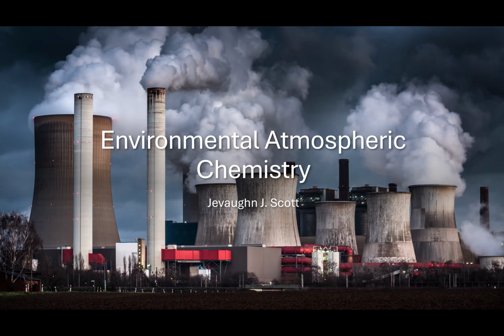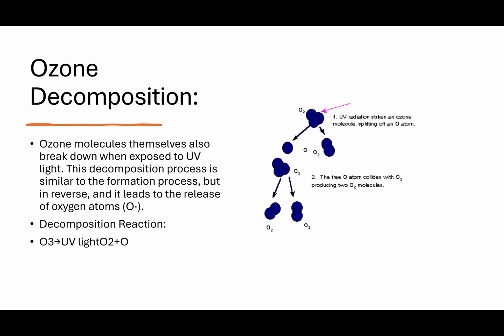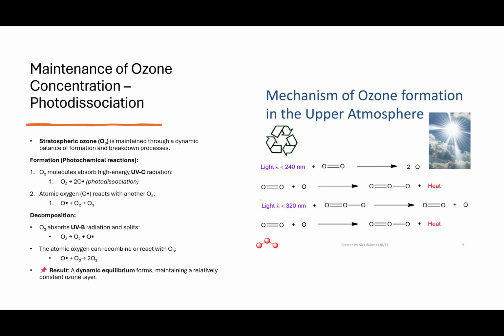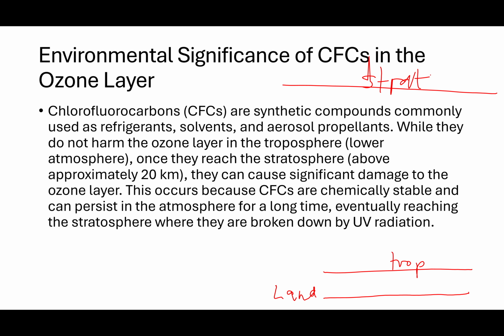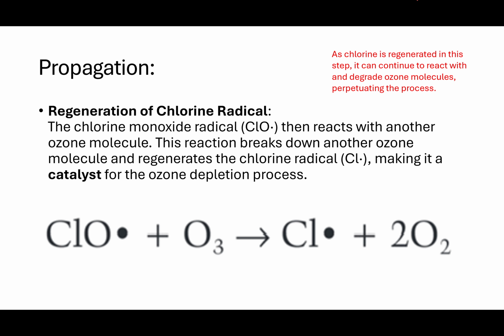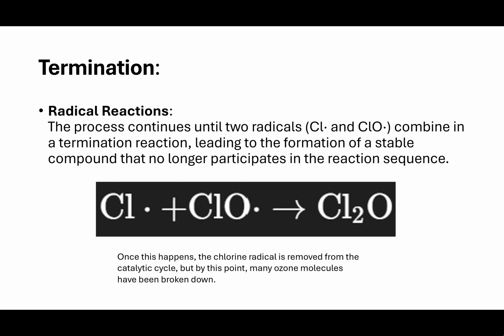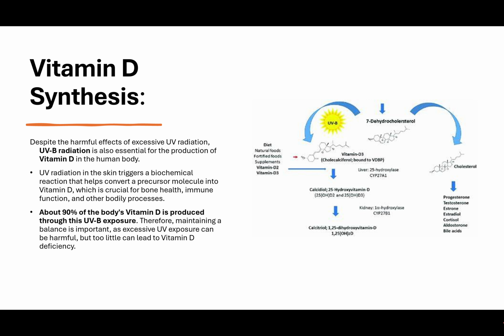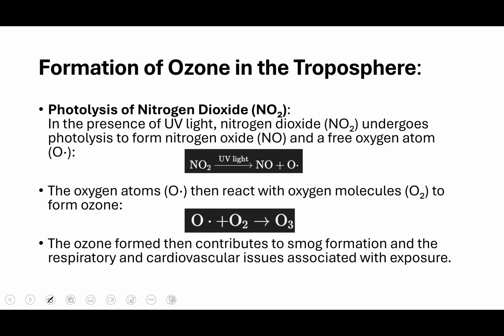Chemistry of the Atmosphere Part 1 Chemistry Unit 2